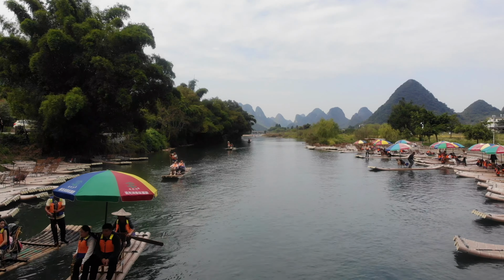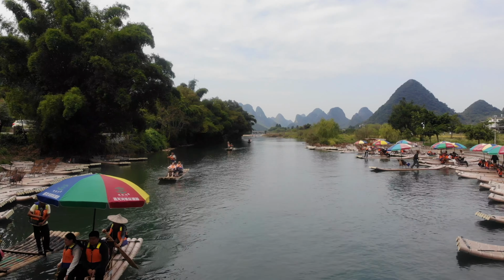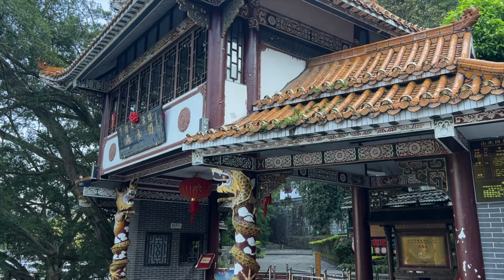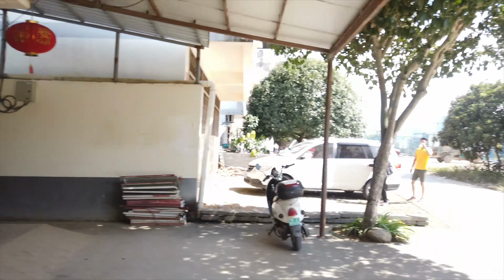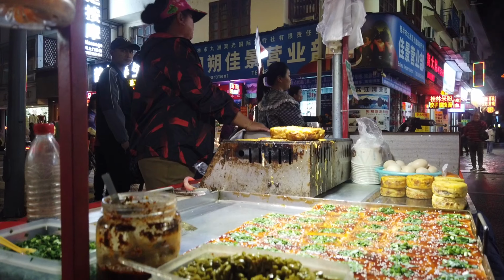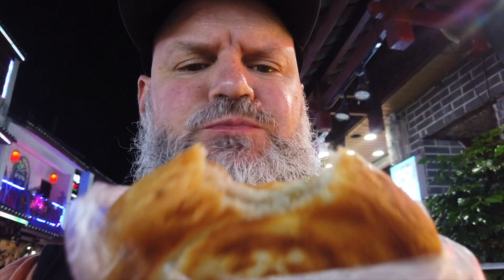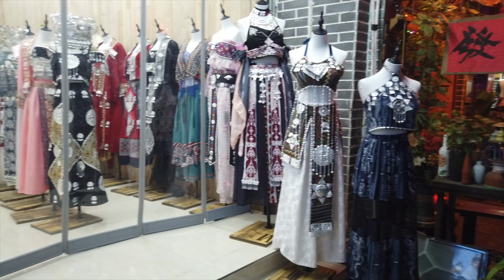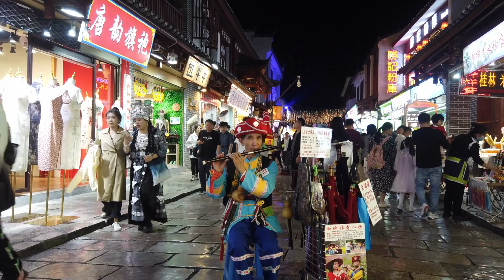Yangshuo in 4k, What to do in Yangshuo, Guangxi near Guilin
Yangshuo is a rock climber's paradise with 1000's of karst peaks dotting the small town in Guangxi Province. If you are visiting I would definitely give this plac at least 3-5 days to see all the amazing nature and culture.

Yangshuo County (simplified Chinese: 阳朔县) is a county under the jurisdiction of Guilin City, in the northeast of Guangxi, China. Its seat is located in Yangshuo Town. Surrounded by karst peaks and bordered on one side by the Li River, it is easily accessible by bus or by boat from nearby Guilin and it takes about an hour drive from Guilin airport to Yangshuo town.

In the 1980s, the county became popular with foreign visitors engaging in backpacker tourism, and organized tours began by the late 1990s. At the time, domestic tourists represented only a small fraction, but they soon outnumbered foreign tourists by a greater margin in 2005. Today, the county is a resort destination for both domestic and foreign travelers.

The history of West Street dates back over 1,400 years ago and this is a great place to start your Yangshuo adventure in town. Since the street is popular with locals and foreigners alike, signs are written in both Chinese and English. Because of the relatively high number of foreign visitors, many locals speak some English, unlike most Chinese towns of its size.

The Yangshuo region has numerous locations for climbing, most easily accessible by bicycle, public bus, or taxi van. The most famous of these crags is Moon Hill, with several lines graded 5.13 in the Yosemite scale. Other crags of note include Low Mountain, Twin Gates, Baby Frog, the Egg, Bamboo Grove, and Wine Bottle Cliff.

🏜️ See the wildest places on the Tibetan Plateau with us in these videos:

We offer unique ecotourism experiences that are off the beaten track on the Tibetan Plateau that benefit the local communities!

Our tours and treks are culturally immersive and full of wonder and life and focus on small group sizes and authentic experiences.